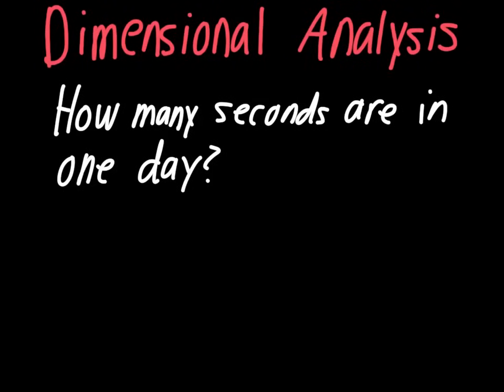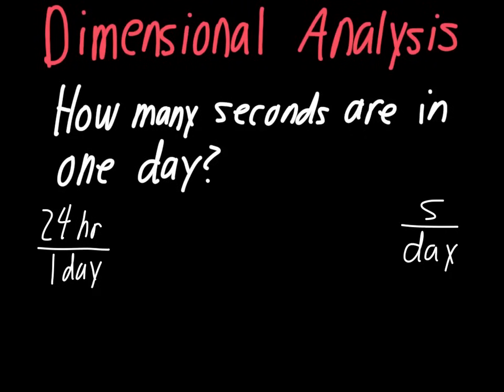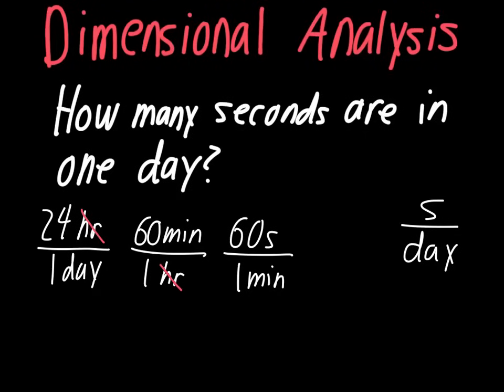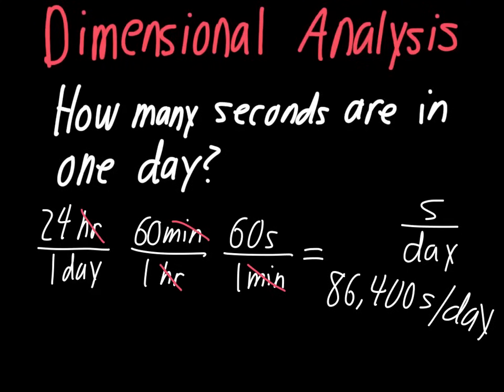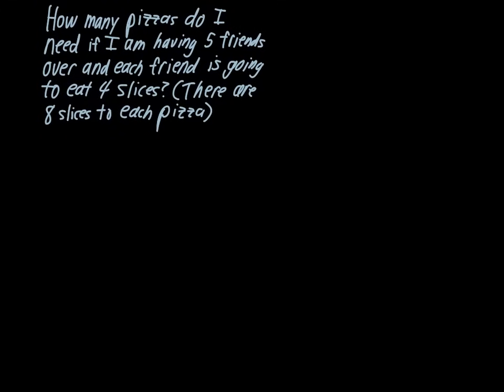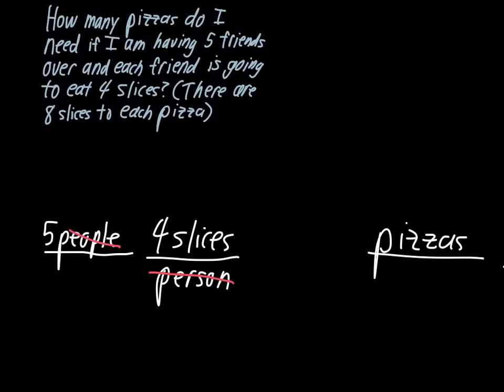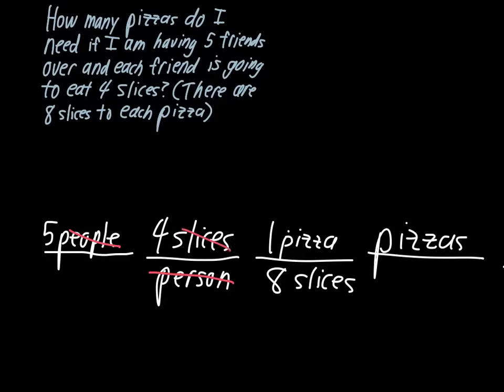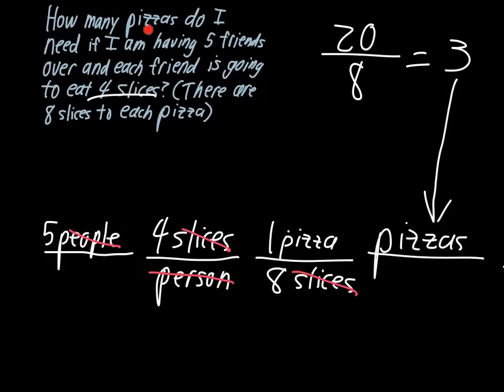Dimensional Analysis Made Easy!!!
This is an instructional video on how to use two easy steps to answer dimensional analysis problems.